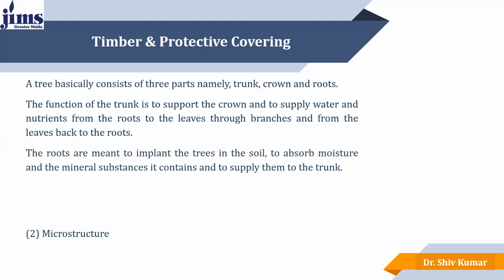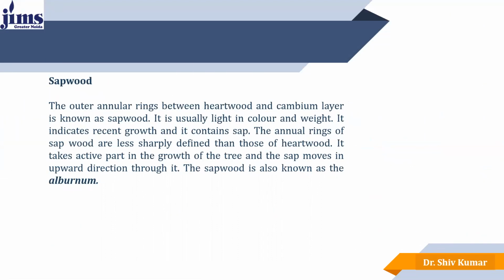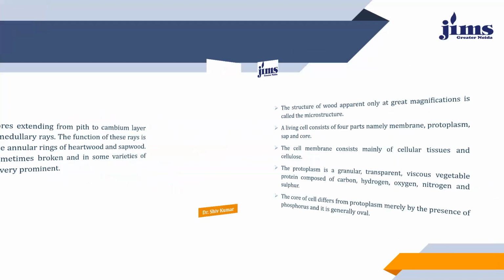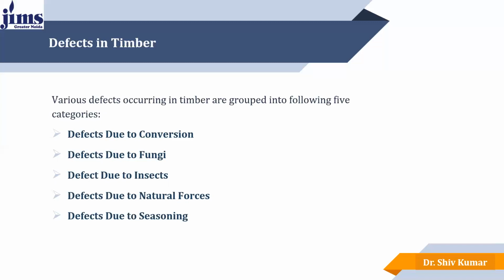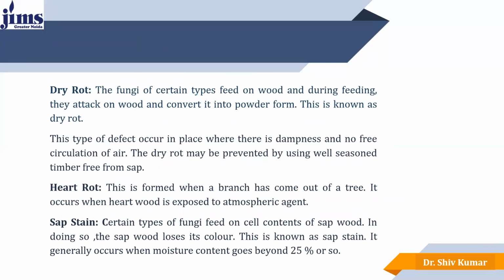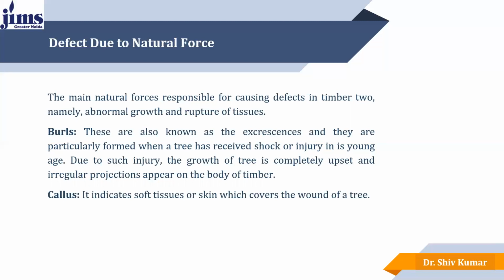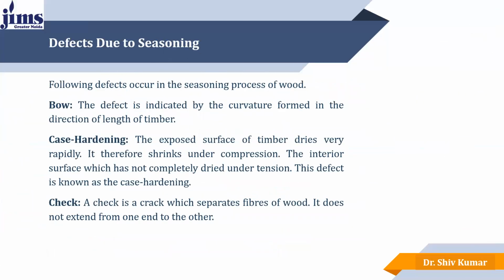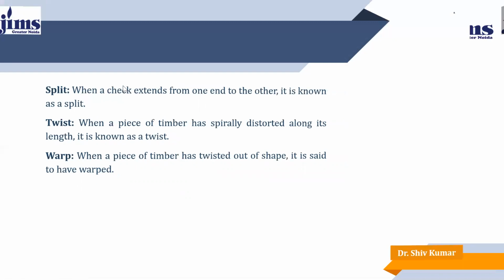Timber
This video will give a brief idea about the timber and defects of timber.